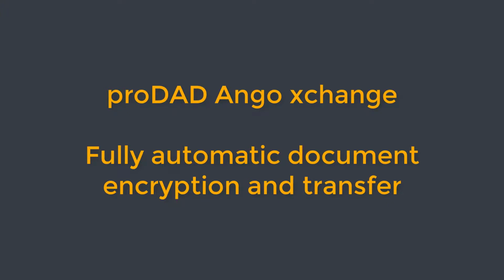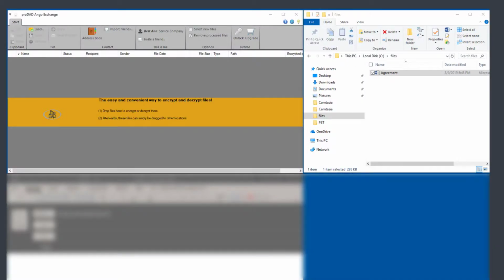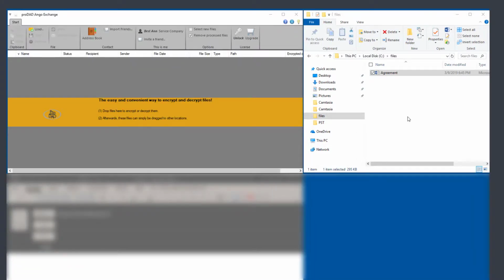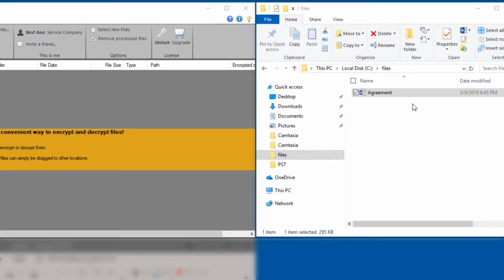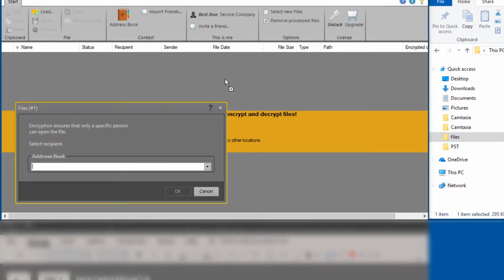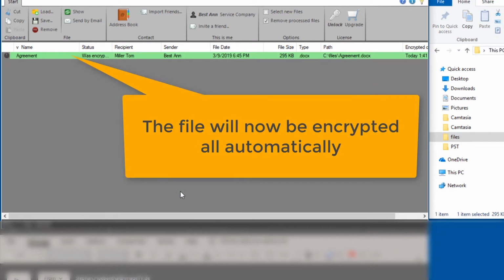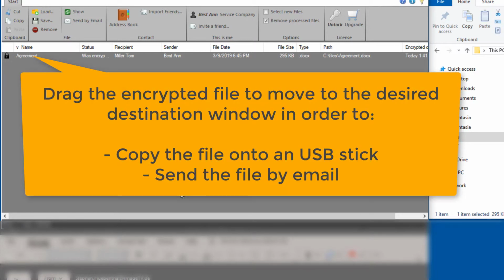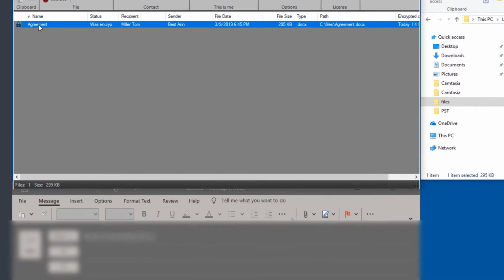Ango / Automatic document encryption and transfer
Please find detailed information about Ango, a free client version and much more

In this short tutorial you will learn how to encrypt a text document fully automatically in just a few steps. Send as email or write to USB stick.